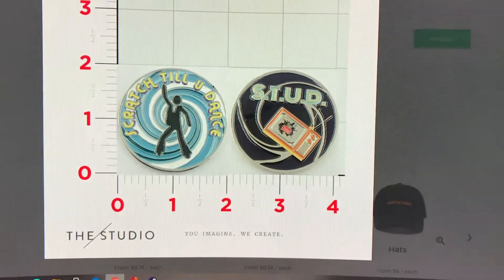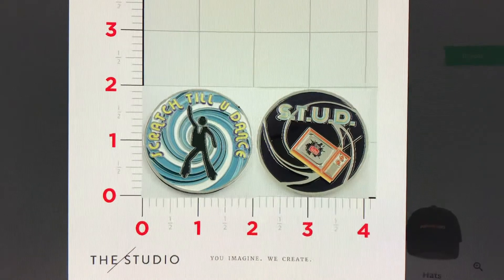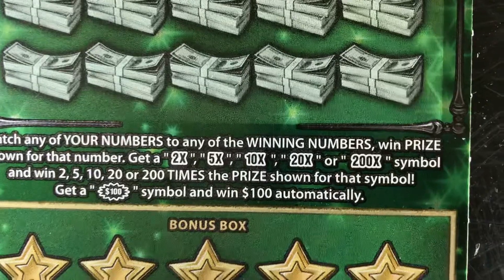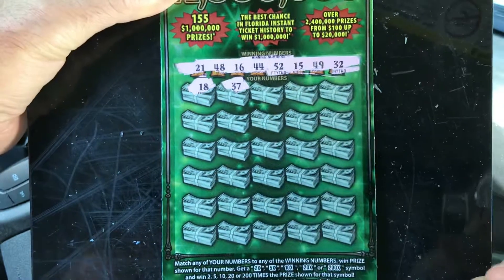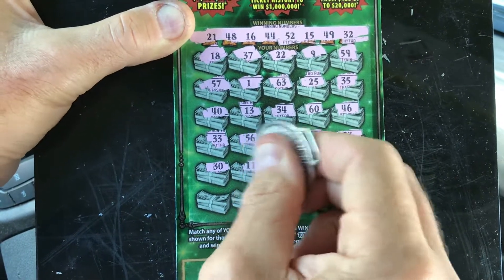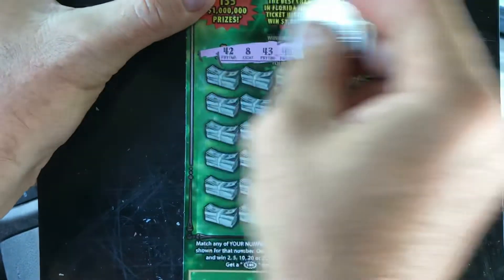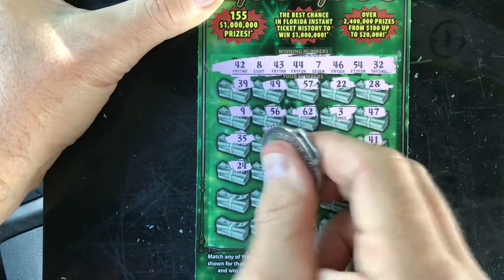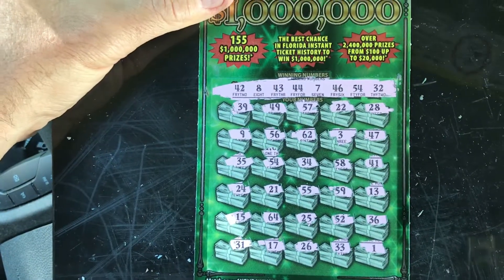2 $1,000,000 Fastest Roads🕺🏻Channel Coin Preorders!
In the session I scratched two 1 million Fastest Rd. tickets from the Florida lottery. Early orders will receive a five dollar discount and pay $15 per coin!